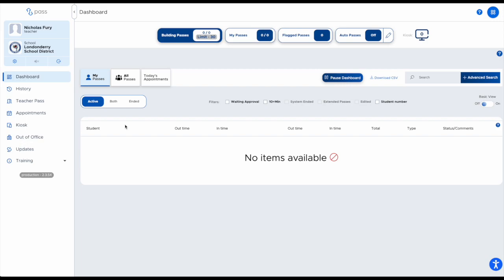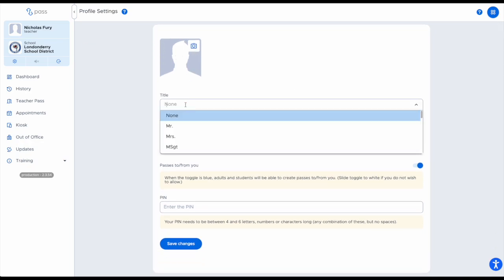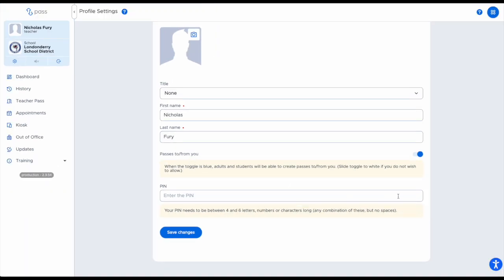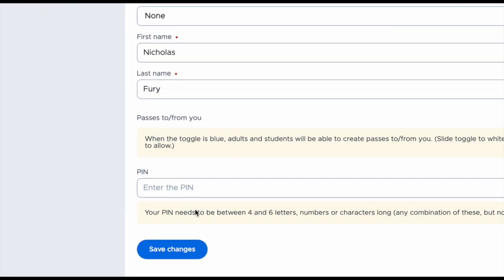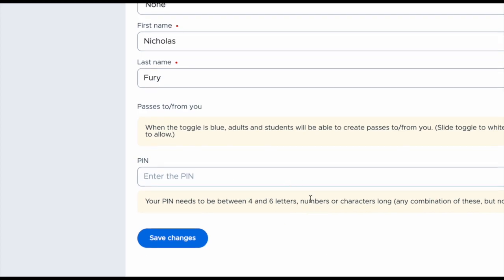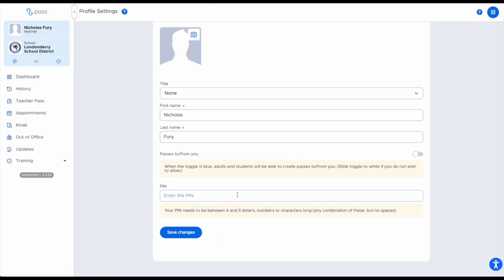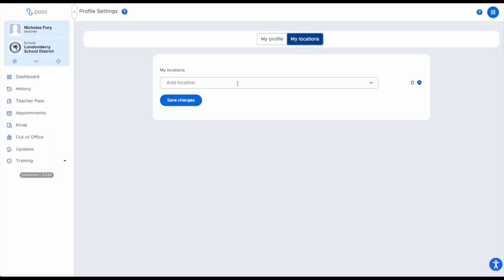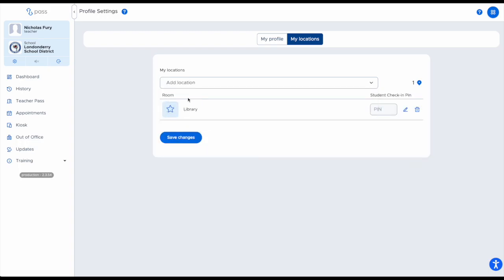Settings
Adjusting your settings in Securly Pass